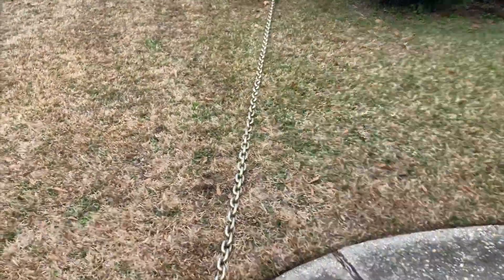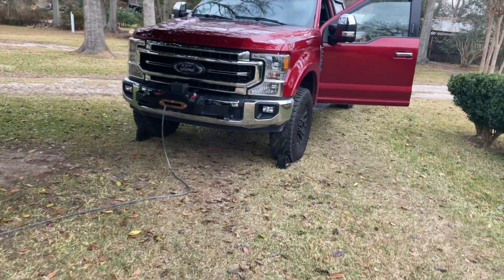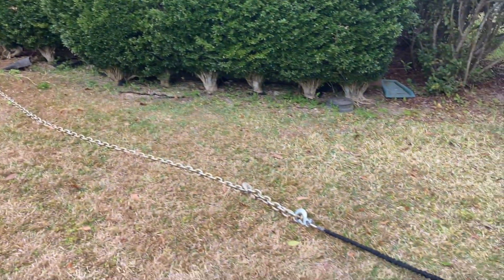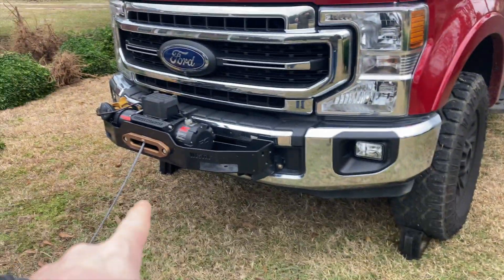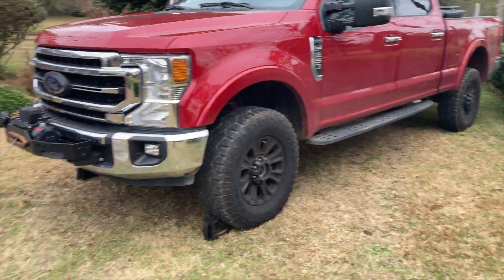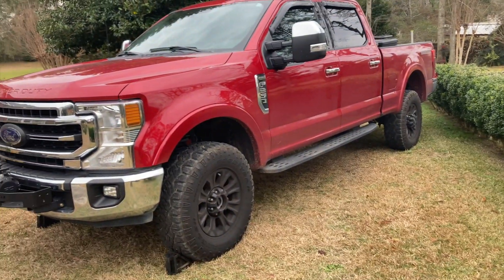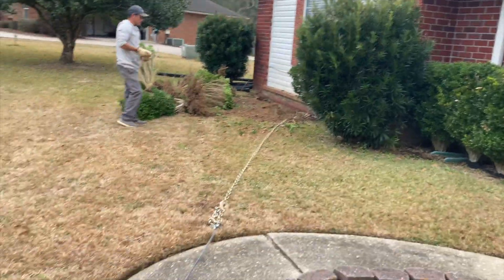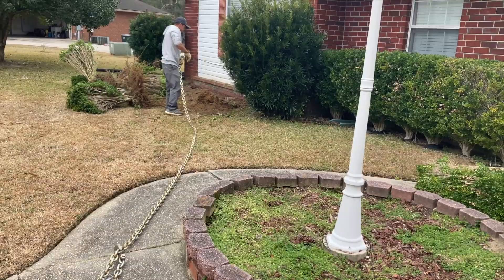Easiest Way to Remove Shrubs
Lot of you were asking what winch...

Rough Country 12k w/ Synthetic Rope
Easier to handle than steel cable... Don't do steel.
Chain was the thickest chain at Harbor Freight... It's rated for like a bazillion pounds.  The biggest one they sold.  The BadLands winch they sell is pretty good, but I have some buddies who are WAYYY more into towing and winching than I am, and they talked me out of the BadLands, and said WARN was great but just too expensive when there are similar products for half the price.  I settled, based on their advice, with the Rough Country 12k Synthetic Rope and a Westin Winch Tray Mount.  All installed by a local shop in my area.

What's the easiest way to remove shrubs from your lawn or landscape?  We've tried it all; shovels, axes, tow straps, yanking on it with truck... The easiest solution I have found (short of having a mini skid or excavator) is to use a heavy duty chain and a good winch.  This has saved us so much time this year.  Hope it helps you too.

My 3 Favorite Lawn Care Tools:

For Pruning: Dewalt Hand Saw
Best Multi Tool: Leatherman Skeletool
Best Boots: Merrell Foresbtound

My Story:

In 2016 I had been in law enforcement for almost 7 years.

I was not in control of my schedule, I was hardly making any money, and I was away from my family working nights and holidays.  I was capable of more,, and I was silently suffering.  I knew I was selling myself and my family short.

I started Florida Turf Pros as a side hustle in 2016 before going full time in 2017.

My lawn business changed my life.  I control my own schedule, my own income, and I am proud of what I have built.

On this channel you will learn the steps I have taken (and am still taking) to have a lawn care business that serves ME and my family’s needs.

We are a small owner operated company (2 full time mowing trucks/crews, and now a sod installation division).

If you are interested in starting a lawn care business this channel will provide the direction.

This really is a great industry to be in…

 And I hope that by documenting my journey it will help you too.